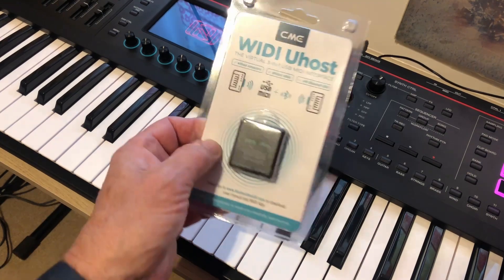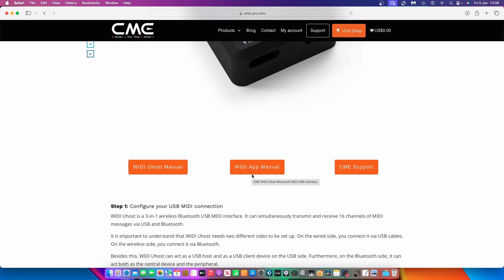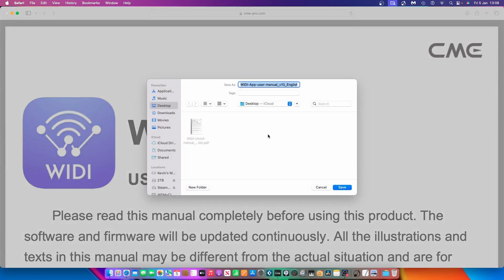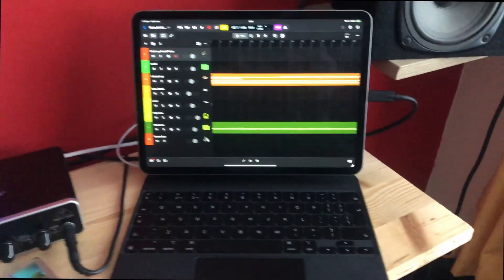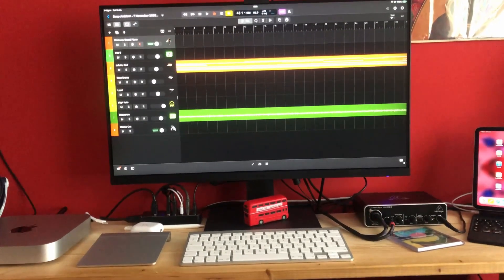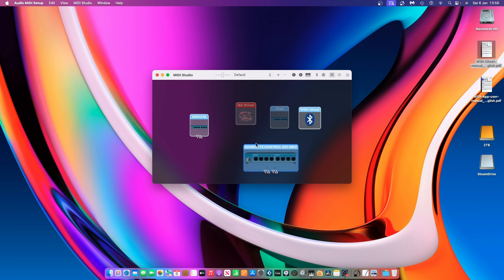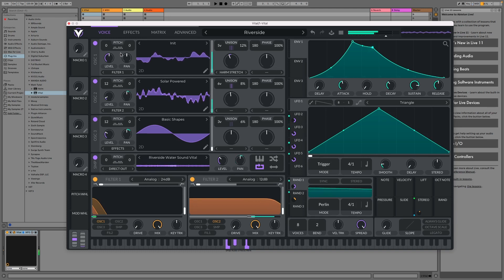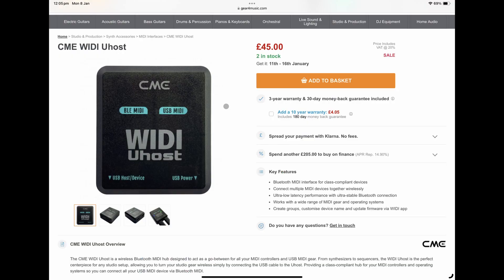Widi Uhost (make your keyboard controller wireless)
Widi Uhost, a gadget for making your keyboard controller, a wireless keyboard controller.